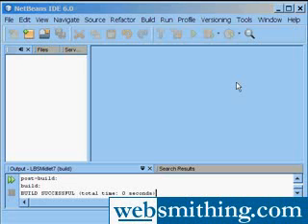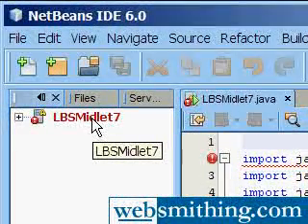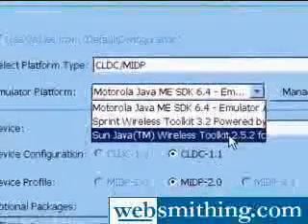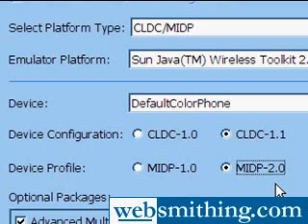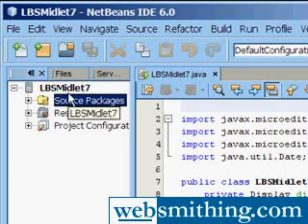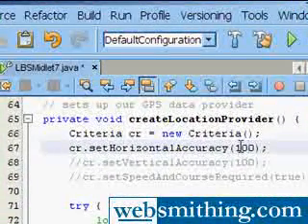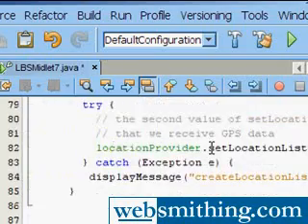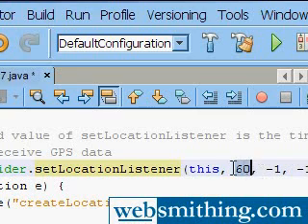Google Map GPS Cell Phone Tracker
(atualização e aparelhos GPS)